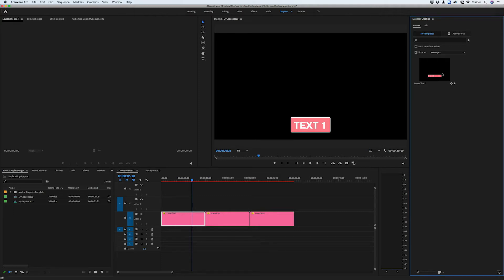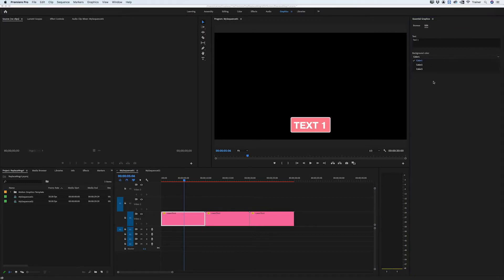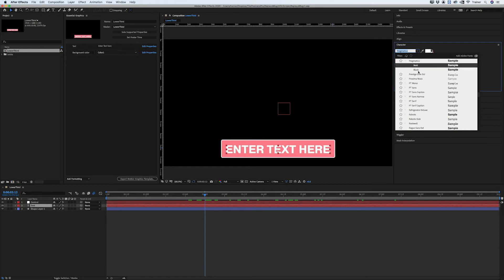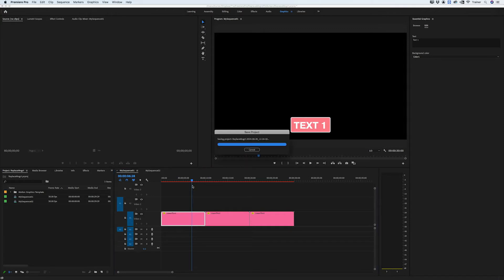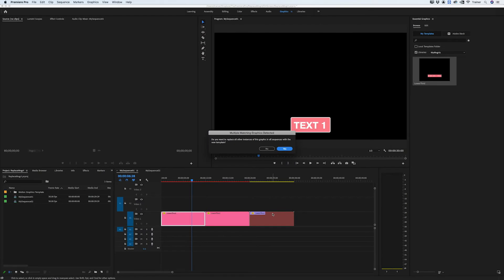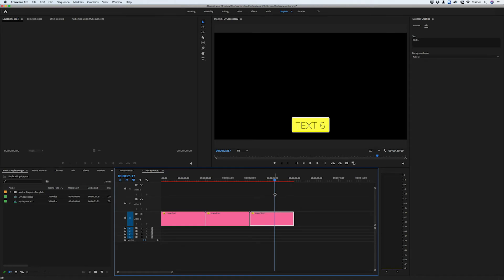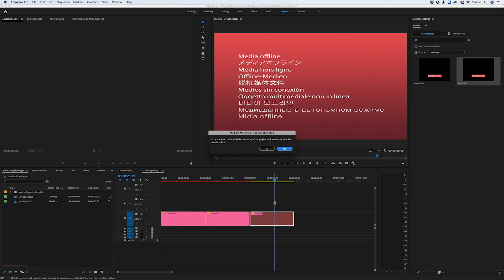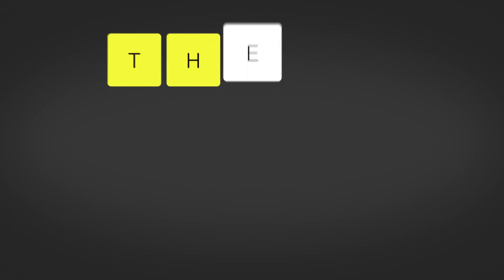Replacing After Effects MOGRTs in Premiere Pro CC (2020)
Did you know you can auto-replace a motion graphics template (created in After Effects) in Premiere Pro? Until a few years ago, I didn’t either.

I’ll show you how to edit a motion graphics template (mogrt) in After Effects, then automatically update every instance in Premiere.

Previously, there was no way to auto-replace mogrt files in Premiere that kept custom properties like text intact. The only option was to export a new template (aegraphic file) from After Effects, import it into Premiere and re-enter all your settings again.

Using this workflow, there’s no need to delete old graphics, and no repetitive copying of text and other settings. It’s saved me on so many projects.

NOTE: There is one key step to nailing this method; if you skip it, this won’t work. Watch carefully.